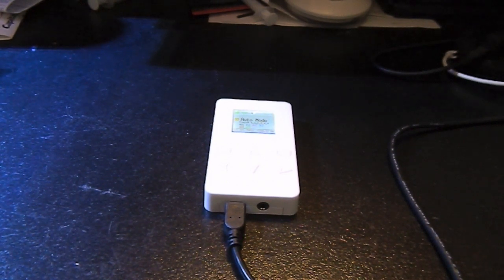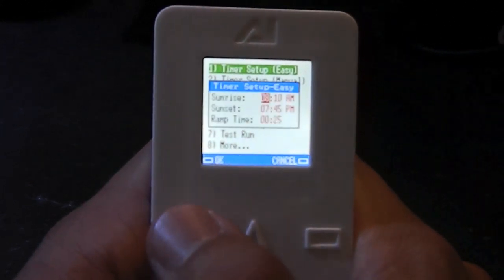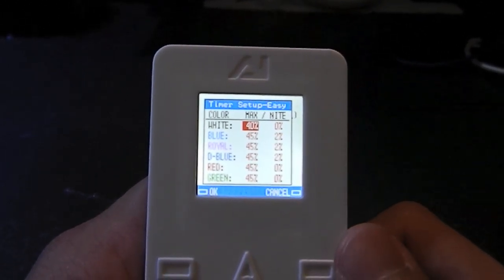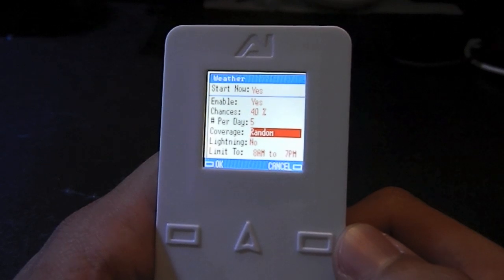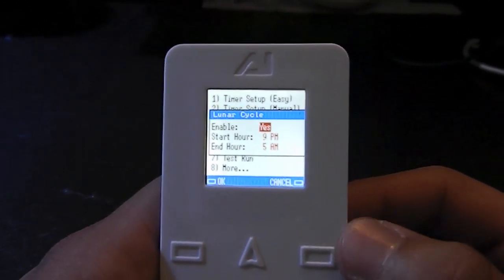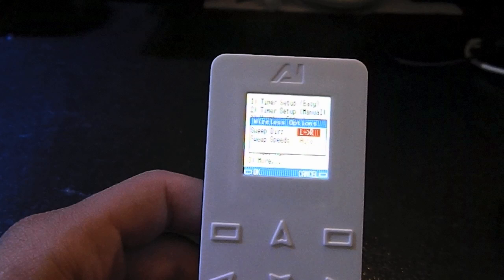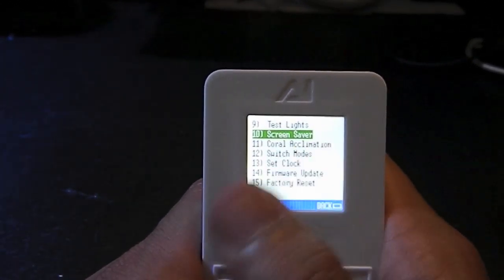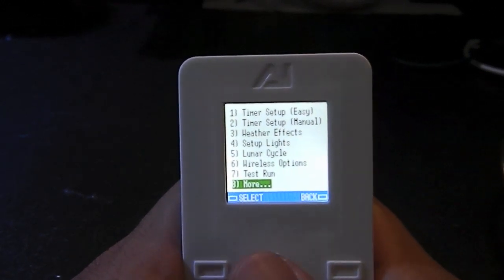New AI Controller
Walk through of the different options on the new Aqua Illumination controller